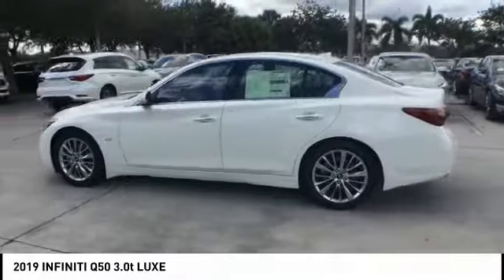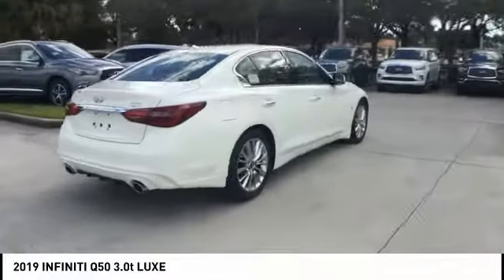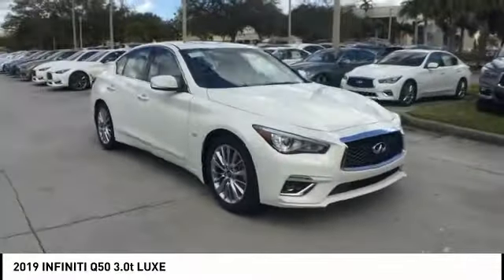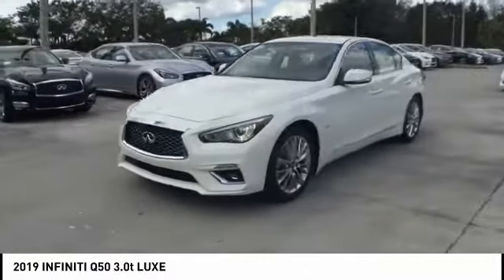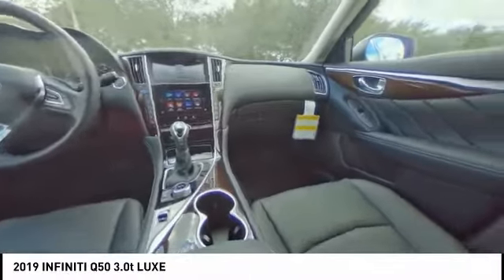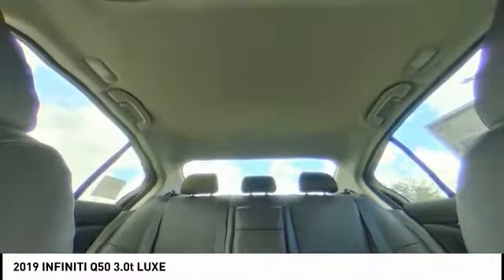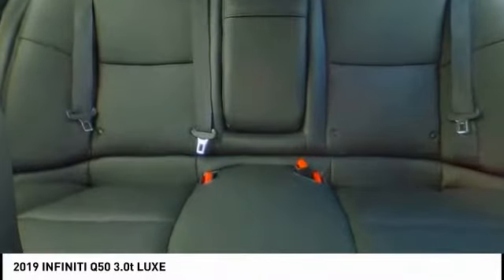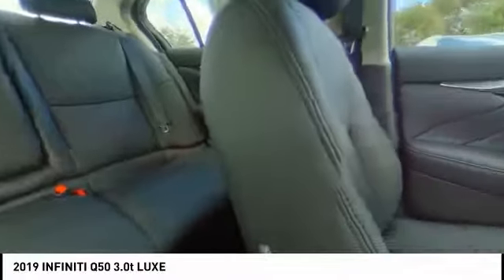2019 INFINITI Q50 Coconut Creek FL QG96059